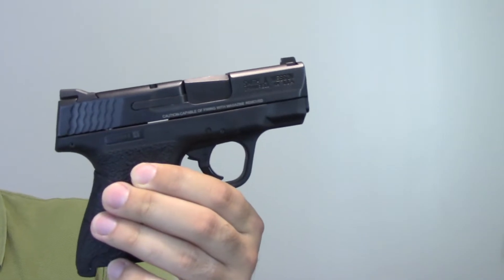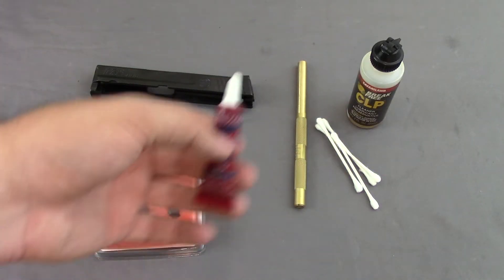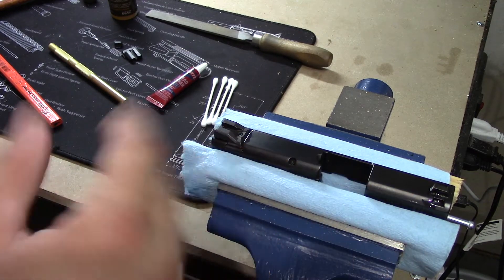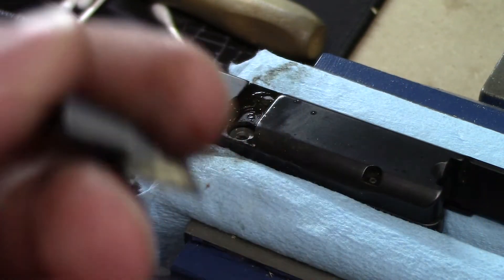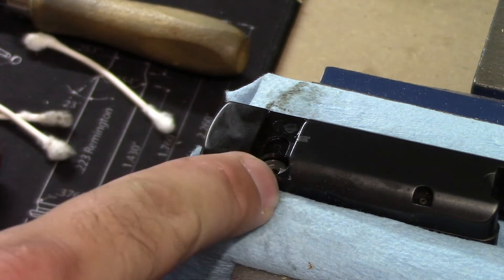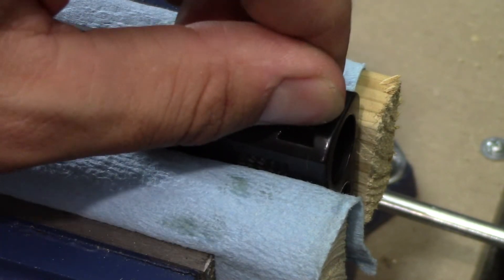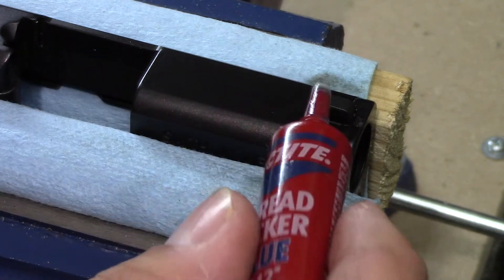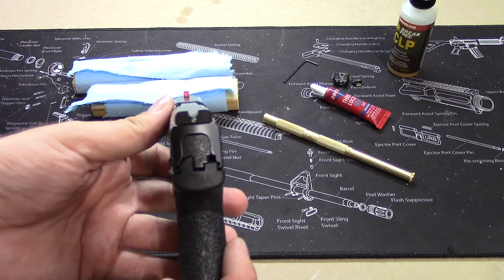S&W M&P Shield Ameriglo I-Dot Night Sights Install and Review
Favorite Products on Amazon